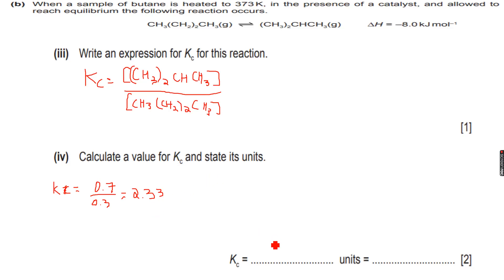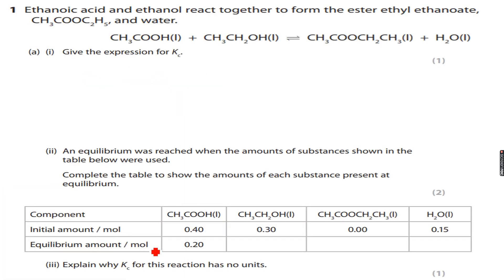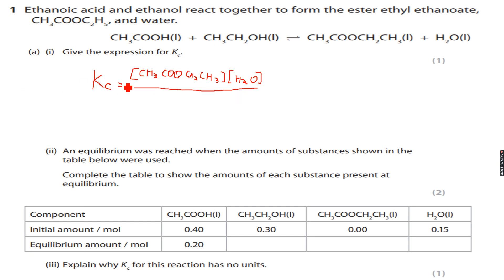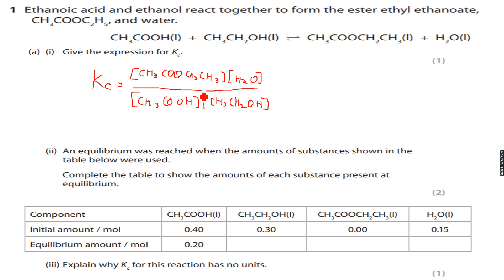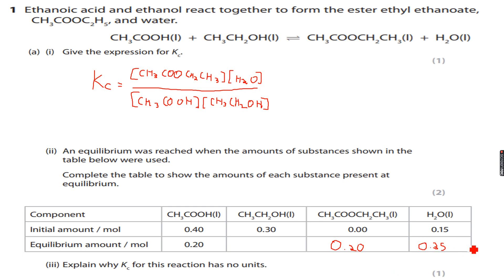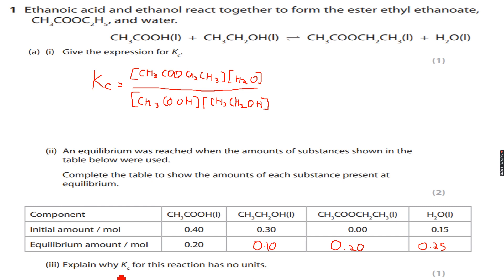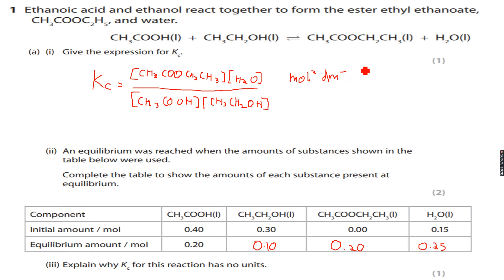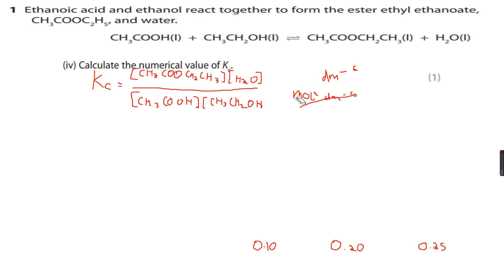AS-Level Chemistry: Equilibria Part 15